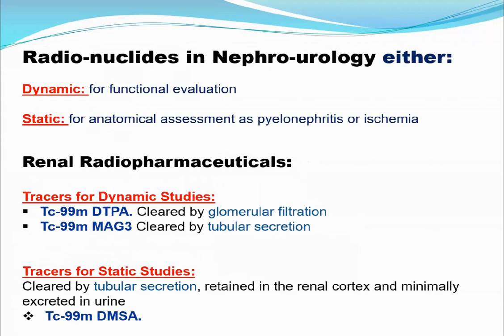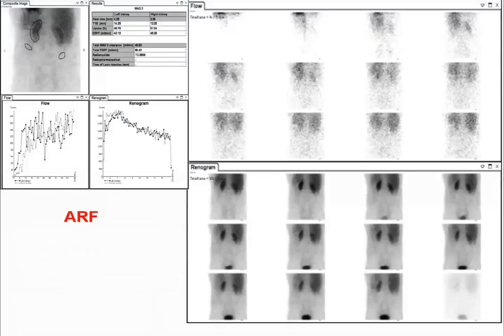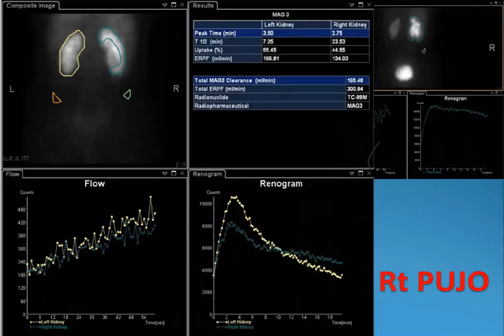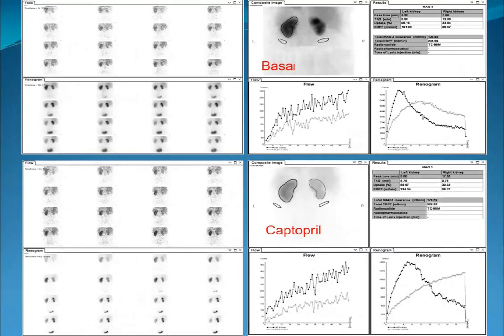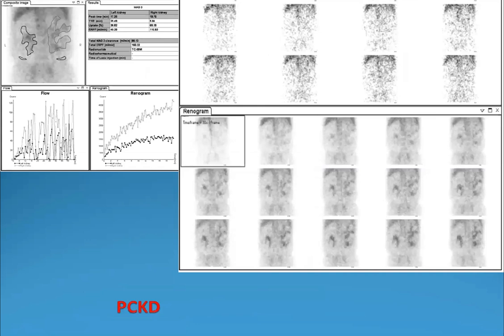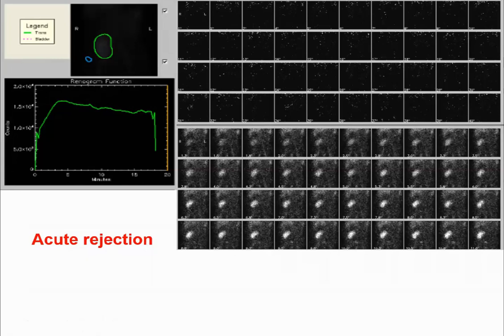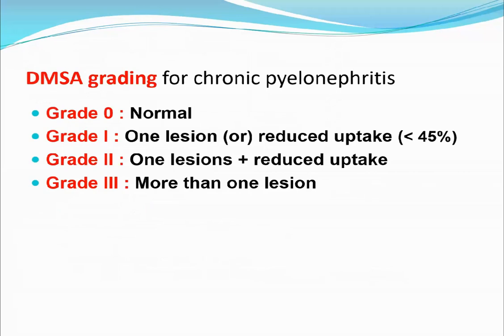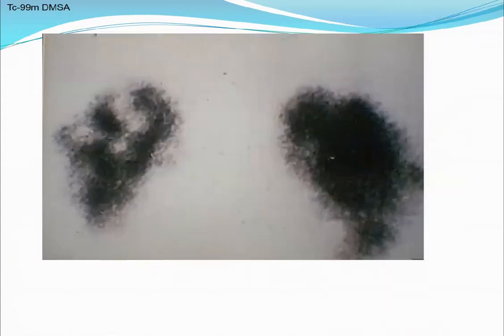Radio nuclides in Nephro urology, ESNT ESRNM, Prof Hossam M Gad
Radio-nuclides in Nephro-urology, ESNT-ESRNM online course;  Prof. Hossam M. Gad, 21 September 2019